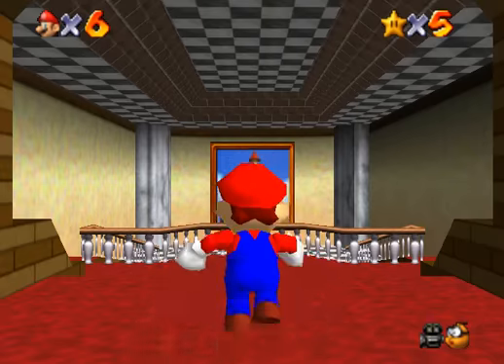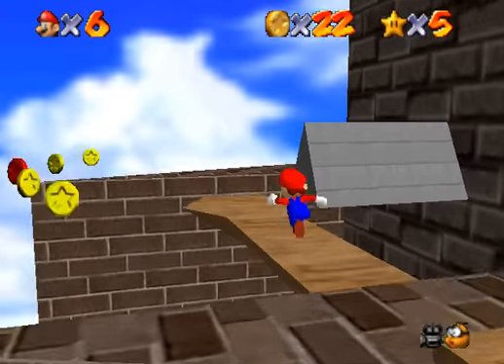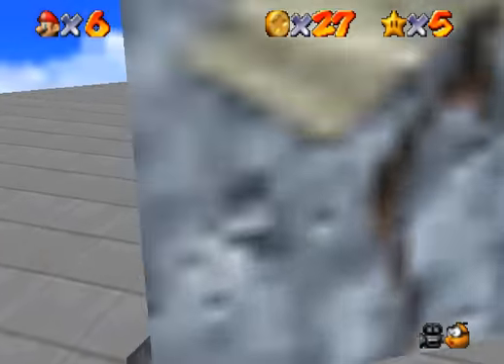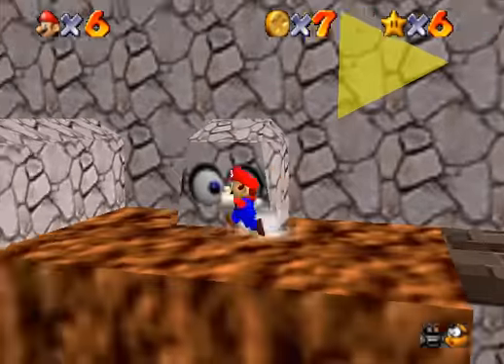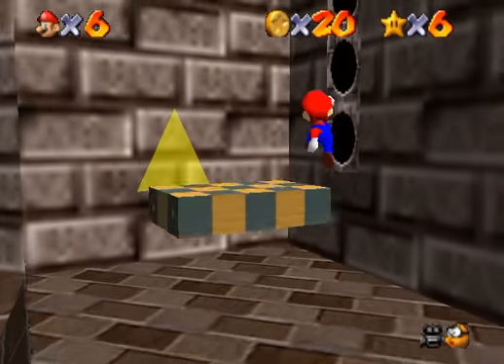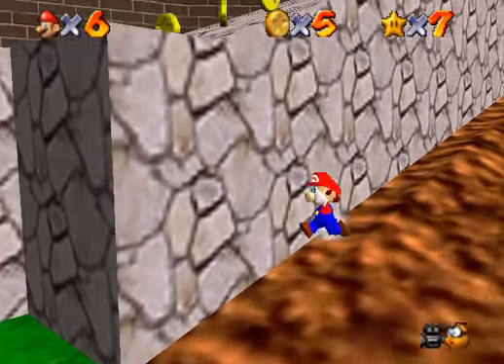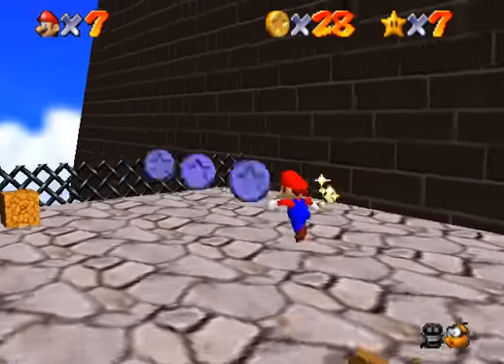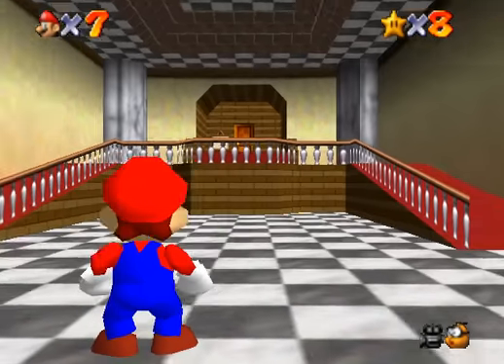Super Mario 64 - Episode 3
Episode 3 - Whomp's Fortress

In this episode, we shoot ourselves at a wall.
Stars Acquired:
Star 2-1 Chip Off Whomp's Block
Star 2-2 To the Top of the Fortress
Star 2-3 Shoot into the Wild Blue

Super Mario 64 is developed and published by Nintendo. I did not make this game, I just play it.